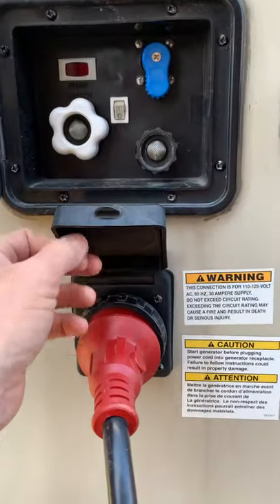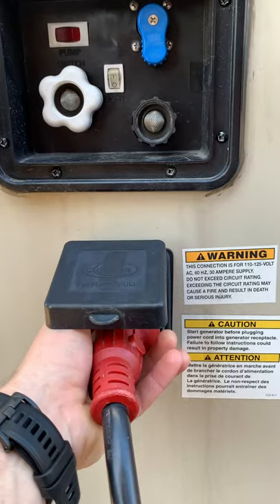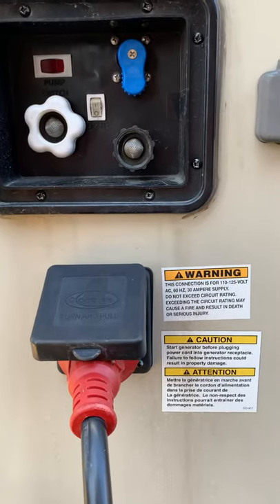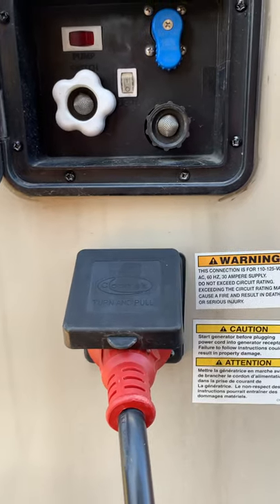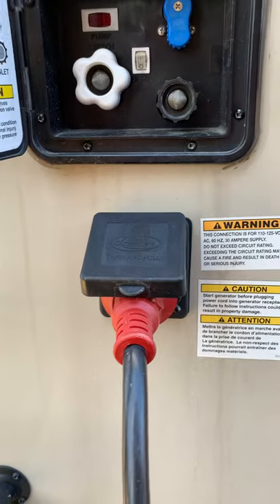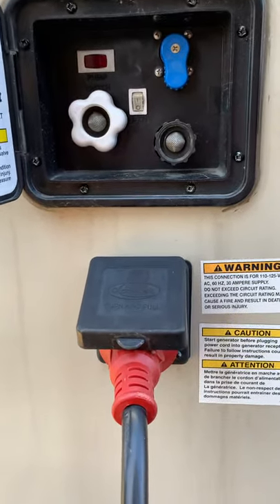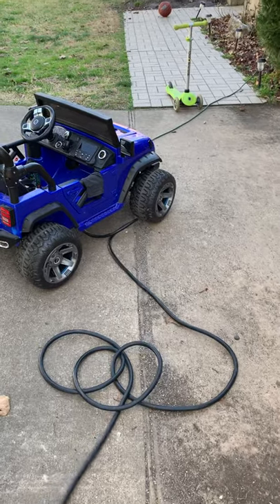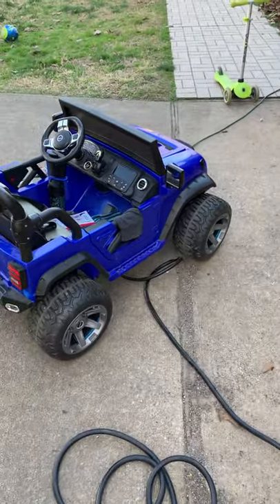RV Power inlet - 30 Amp